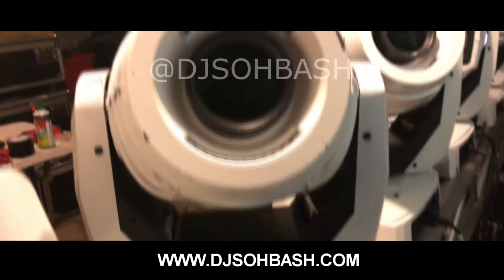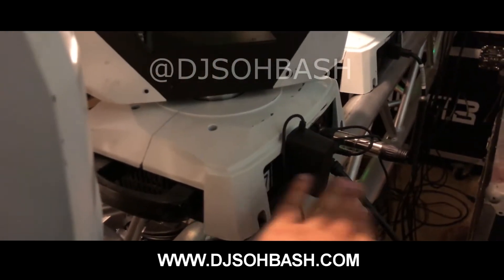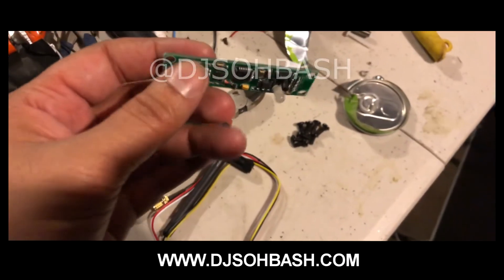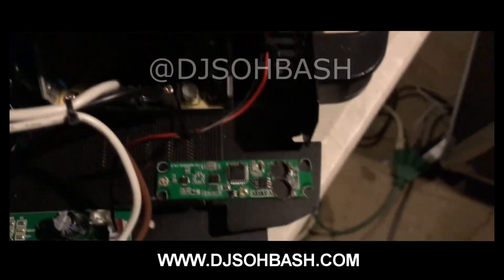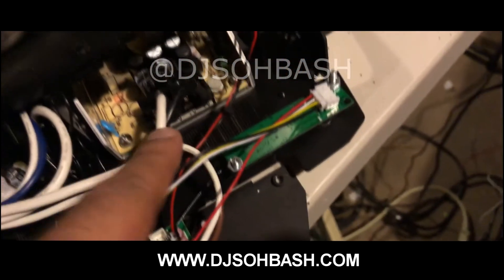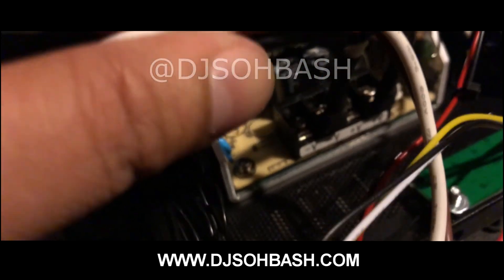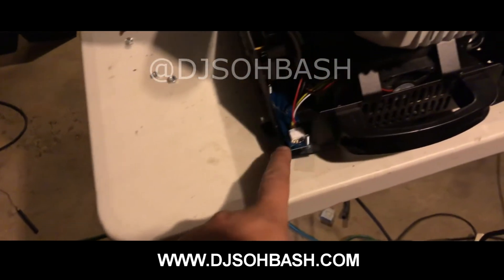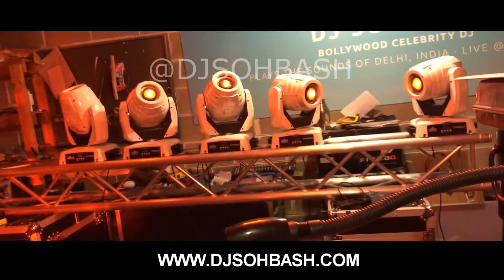Wireless Dmx Chauvet Intimidator Spot 350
how to install a wireless dmx pcb in to a chauvet intimidator

this is the wireless dmx pcb that I used